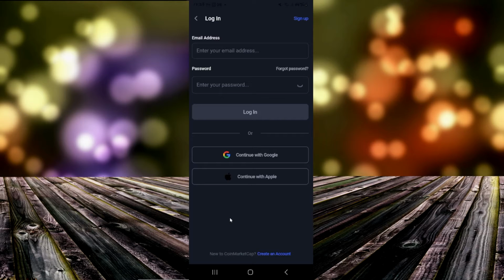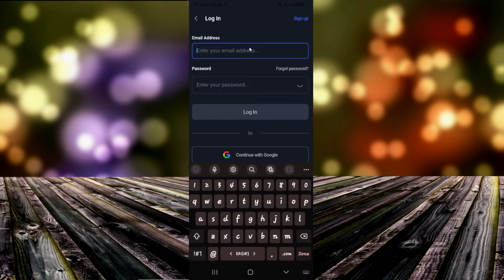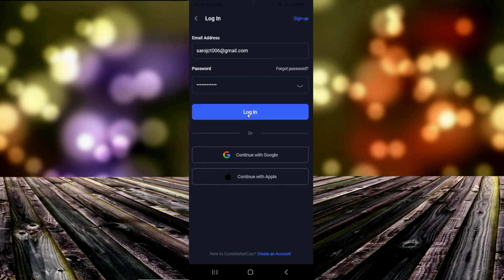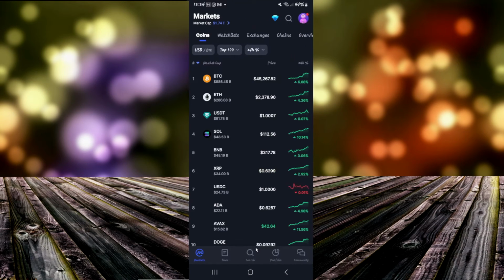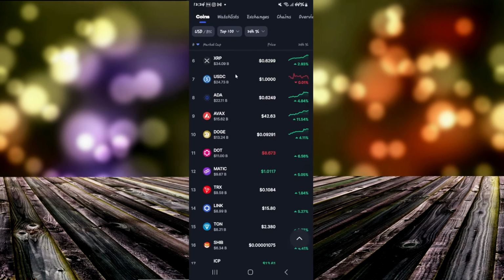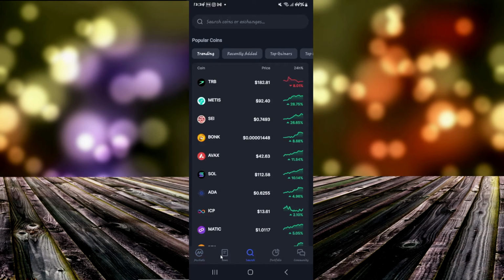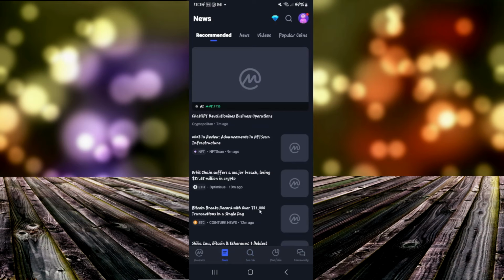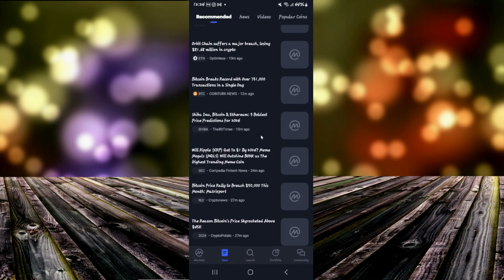How to Login to CoinMarketCap App 2024? CoinMarketCap App Sign In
Unlock the full potential of CoinMarketCap! Watch our tutorial on how to log in to your account. Whether you're tracking prices or exploring market trends, we've got you covered. Watch now and stay ahead in the world of cryptocurrency!"